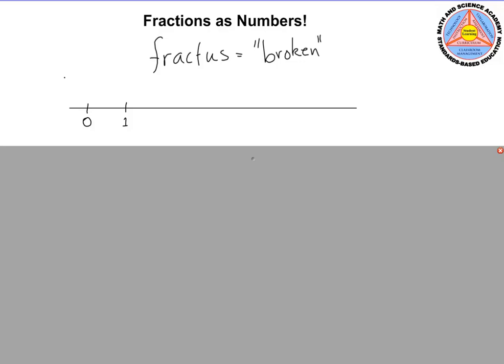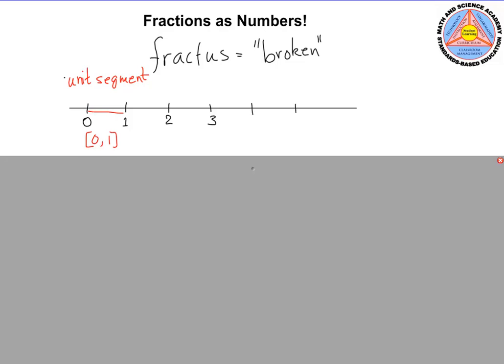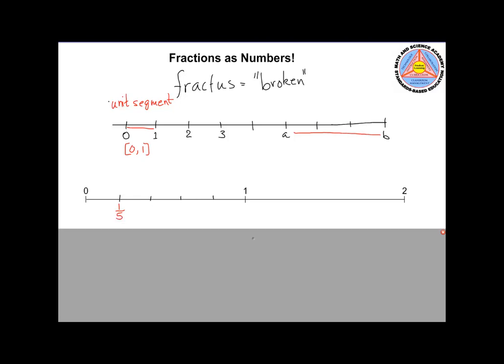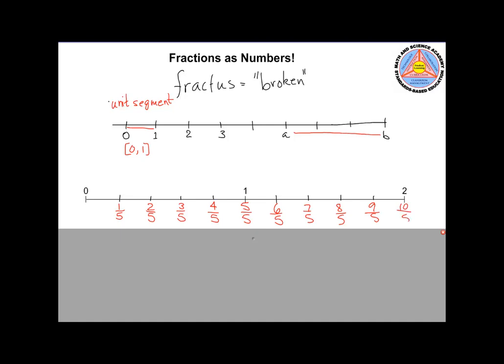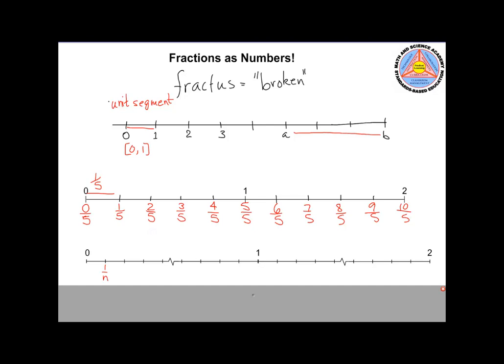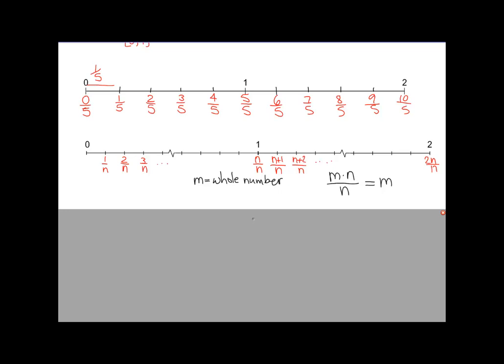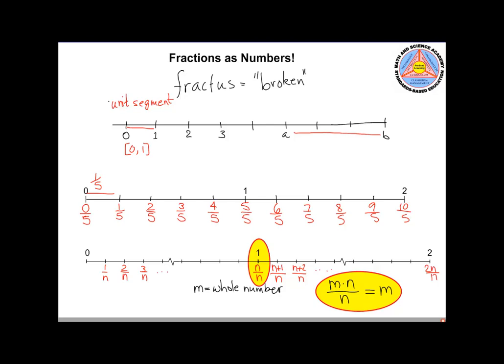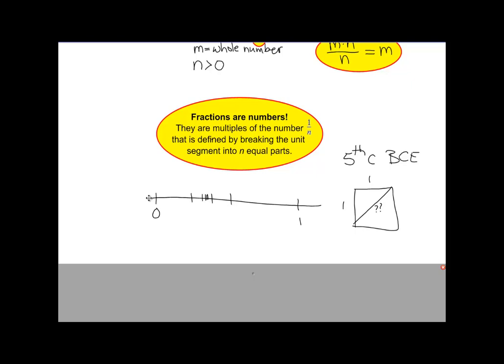CPV Fractions as a Number: Basics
Fraction module: Fractions as numbers: Basics